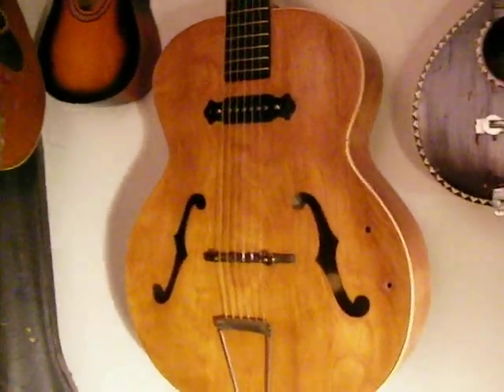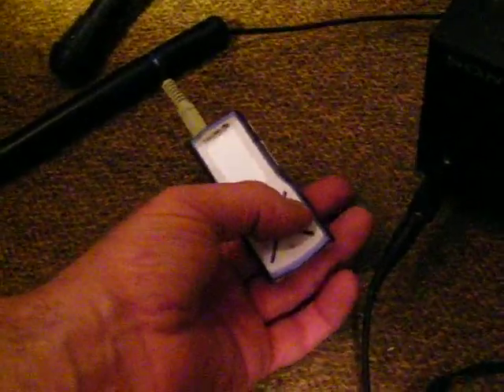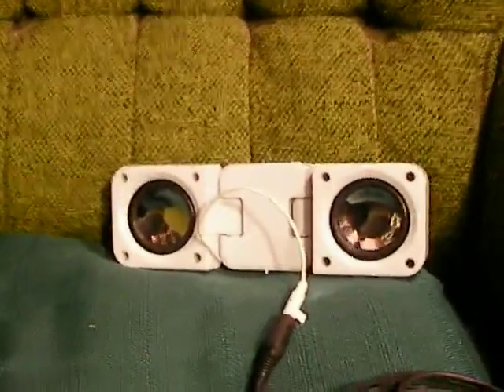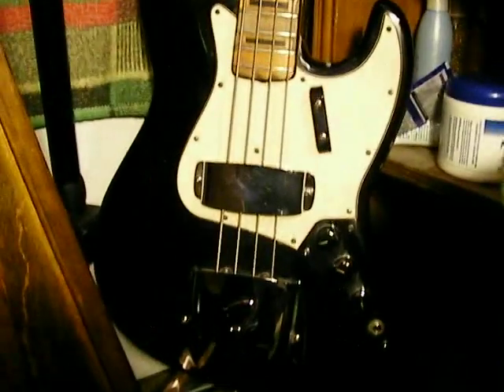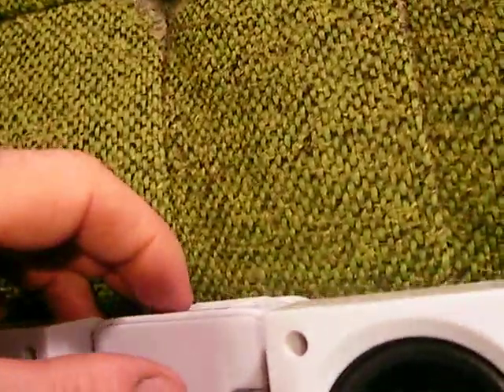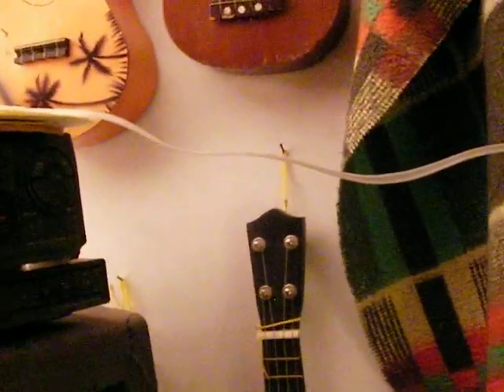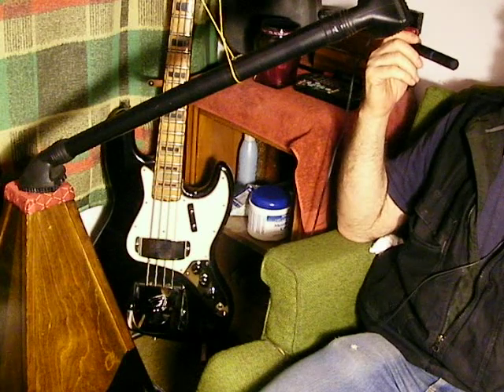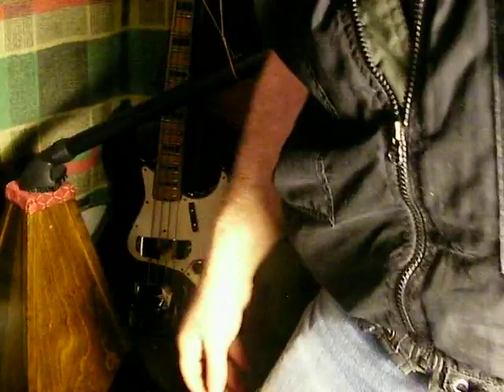Brian J Signal Tower demo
Just a very rough on the fly demo of how I use the signal tower, and what this thing is  ~ also a few other useful tidbits related to dual direction audio analysis.